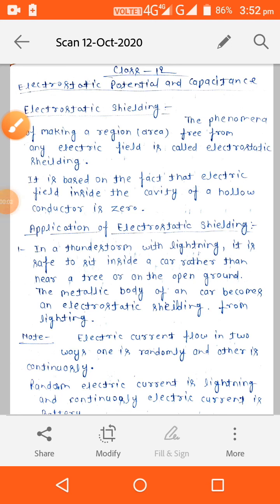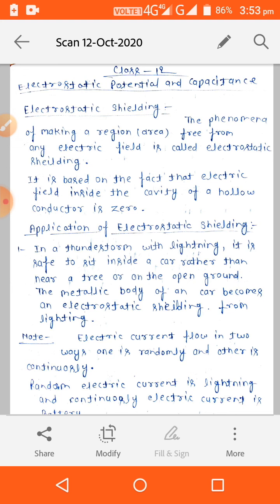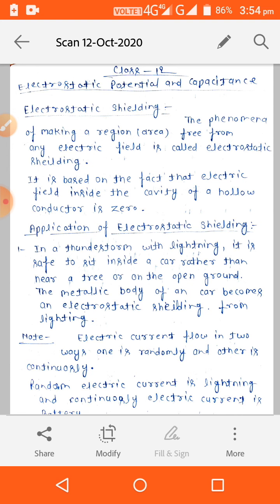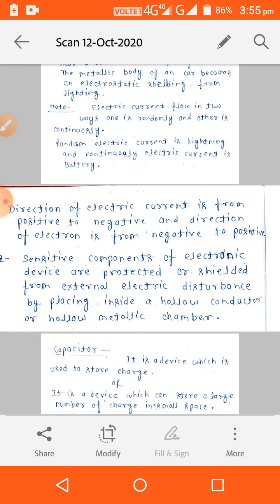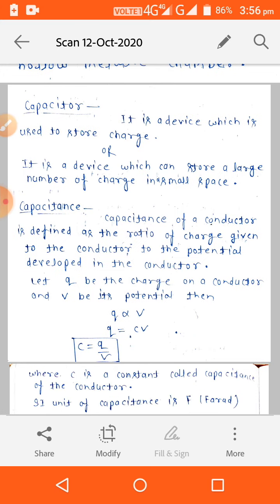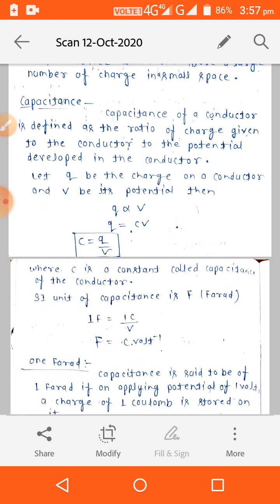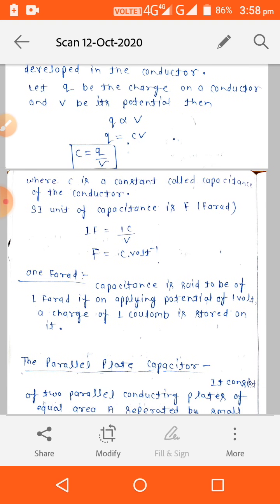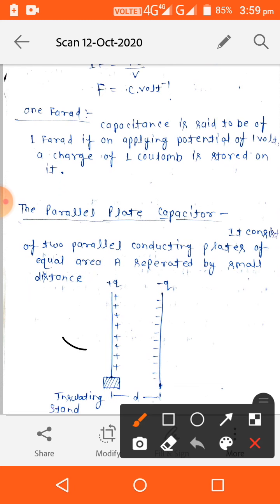Class -12 ll Electrostatic Potential and Capacitance ll Physics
Capacitor and Capacitance